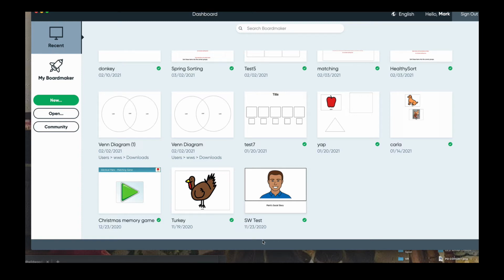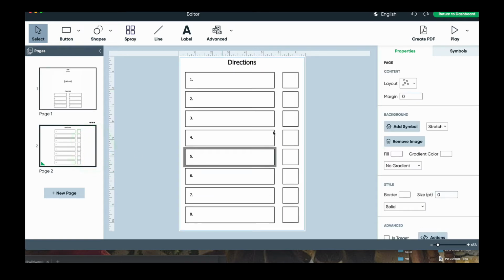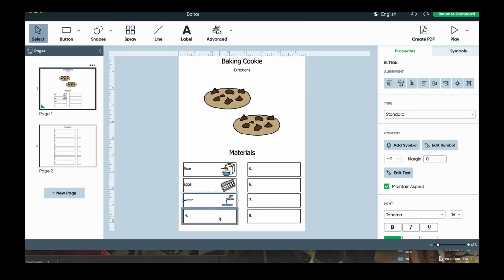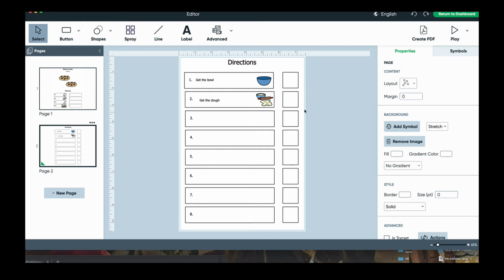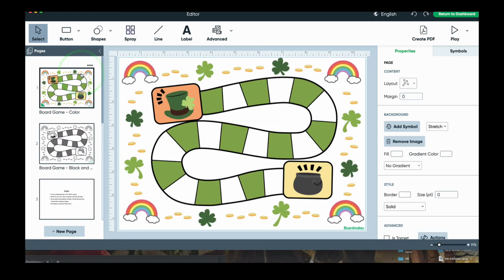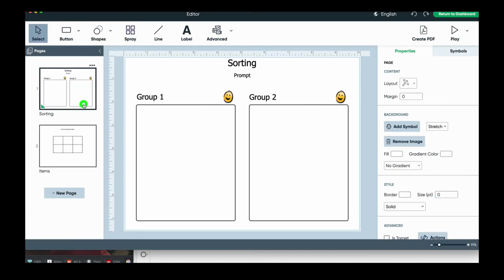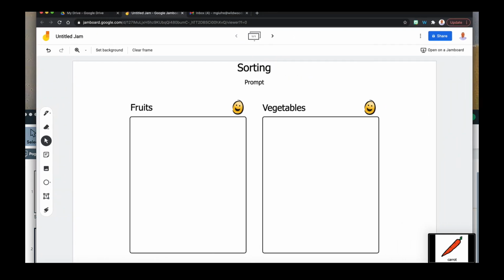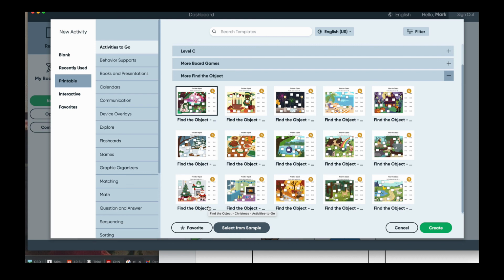Tech. in 10: Boardmaker 7 Activities to Go Templates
Using the new Activities to Go Templates in a variety of ways for print activities (or interactive in other programs!)